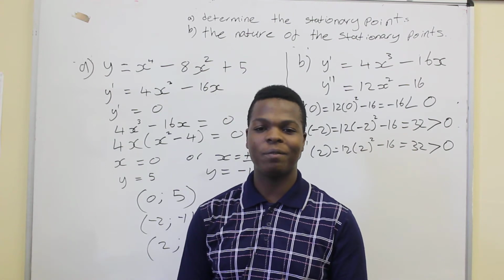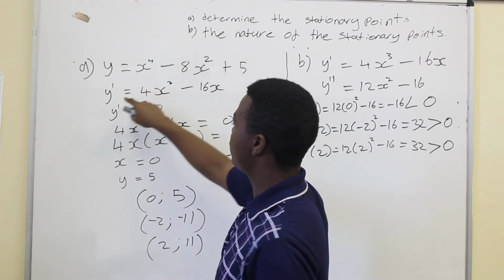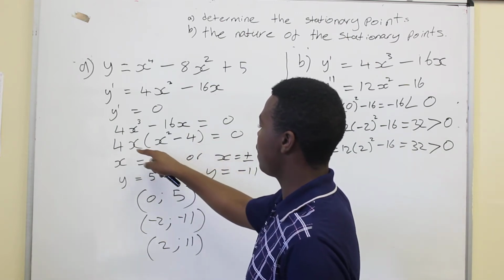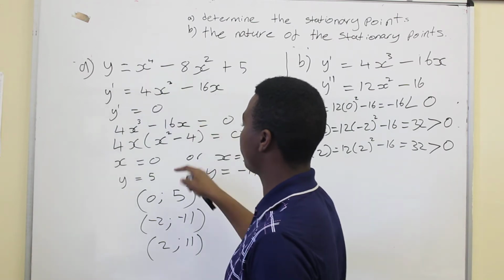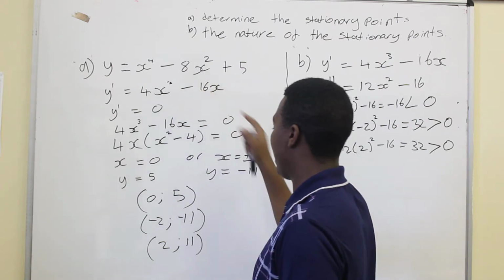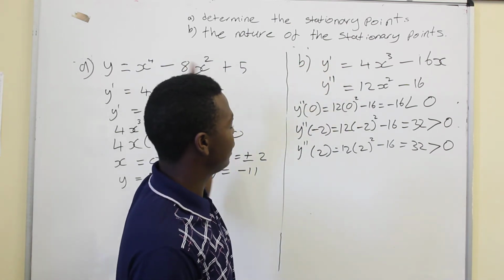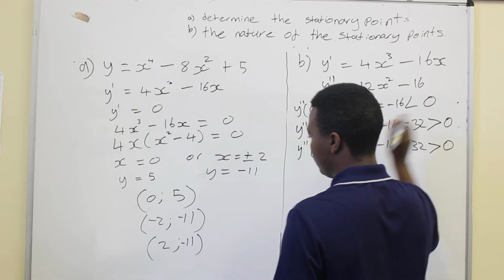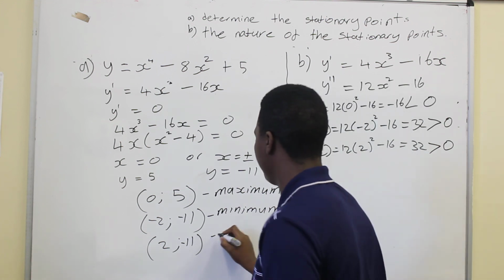Applications of Differentiation- English